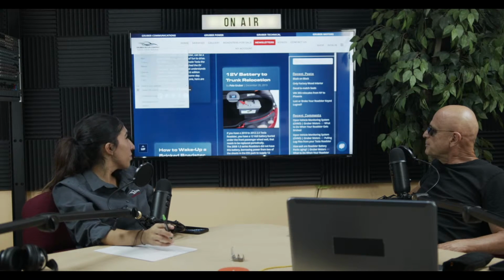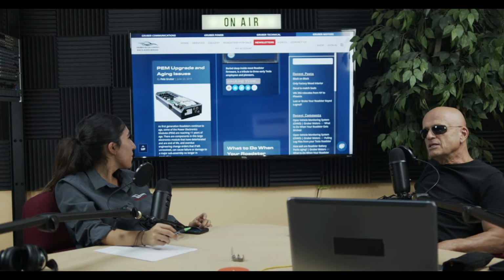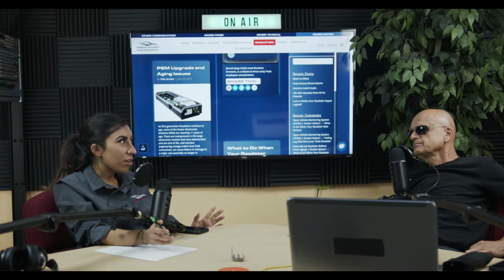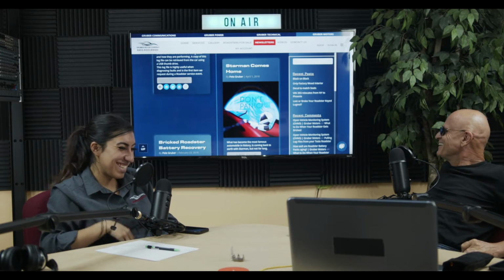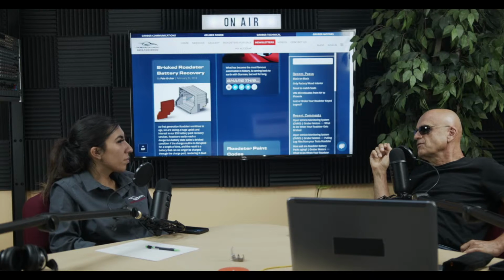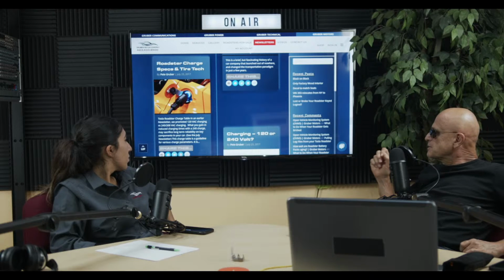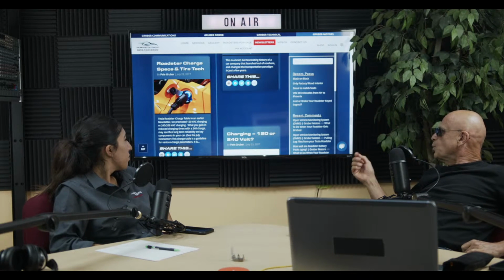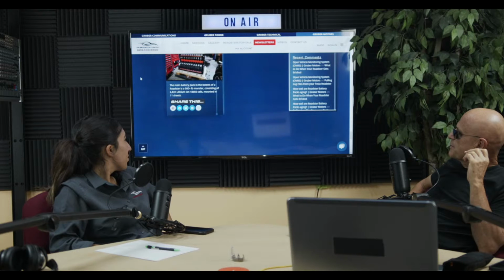TESLA Roadster Newsletters LIVESTREAM | Ep. 3 | Gruber Motors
These weekly podcasts are aired every Tuesday, at 10AM MST.

Todays topic is Tesla Roadster Newsletters.  They are available on our website, used by customers, and even Tesla Service Centers.  Each is a collection of relevant Roadster topics, to keep you informed, available at:

Thanks for supporting us and helping us to grow and improve our production here. The production value only goes up from here.